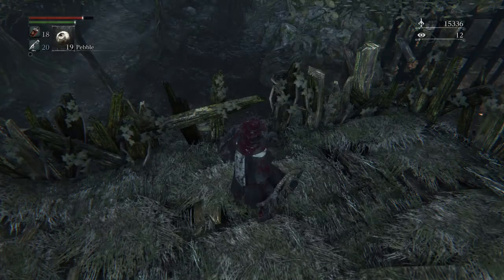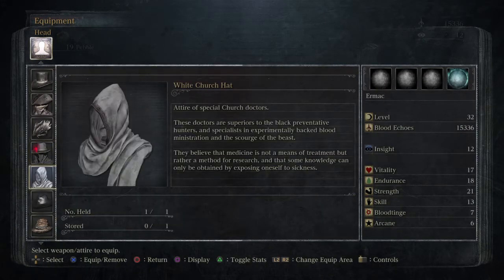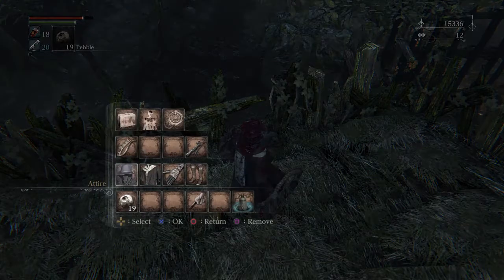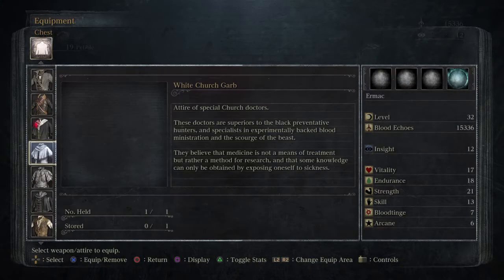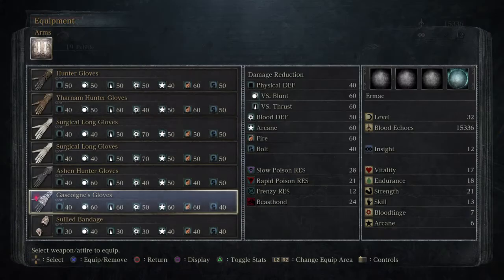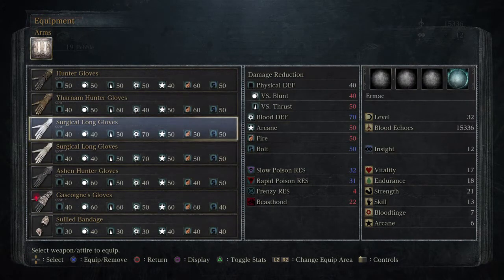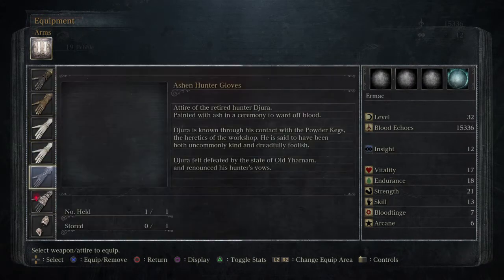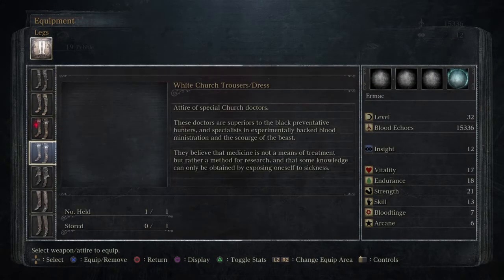Bloodborne Tonsil Stone/ White Church Set Location